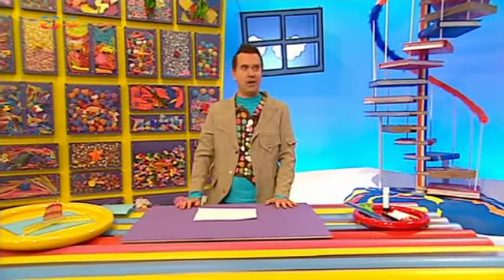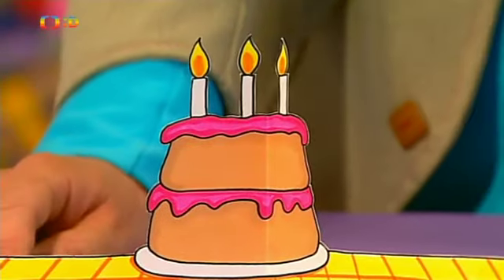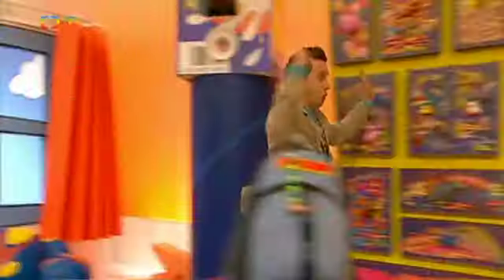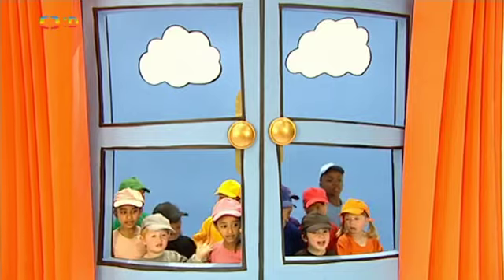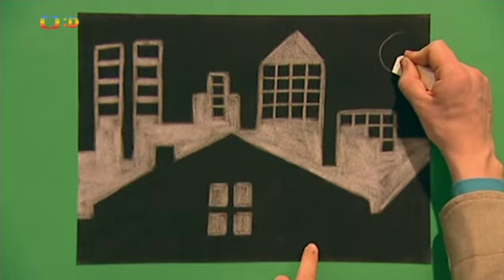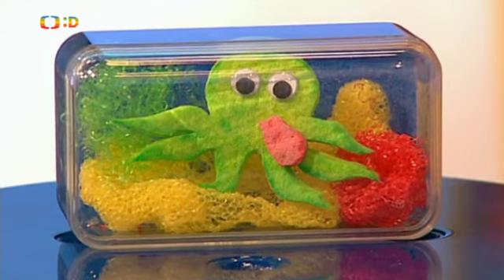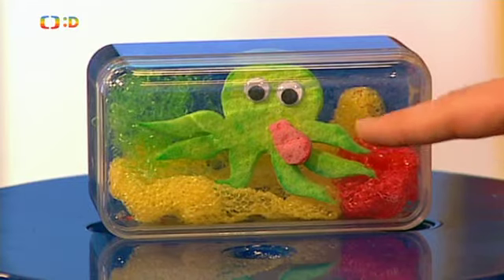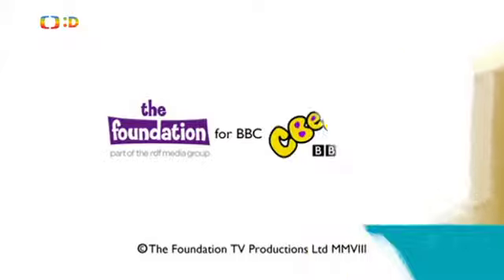Pan Hračička Přáníčko s překvapením